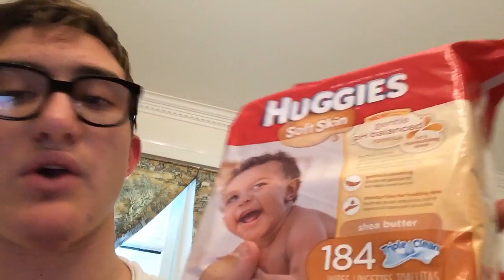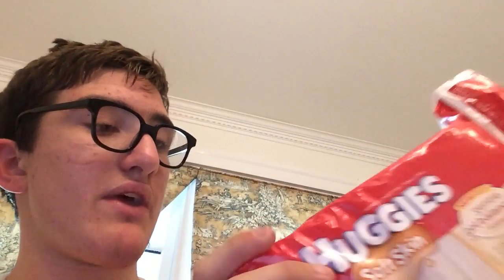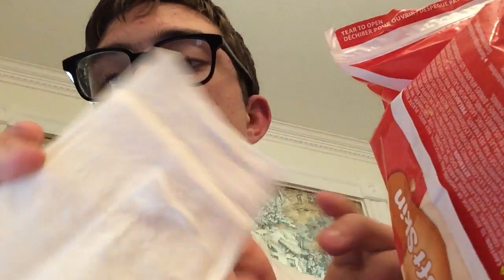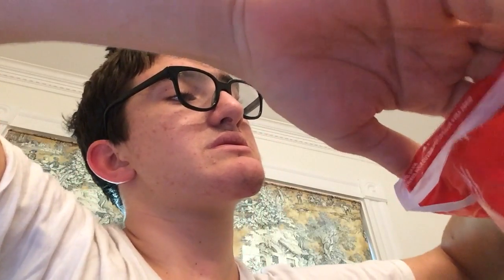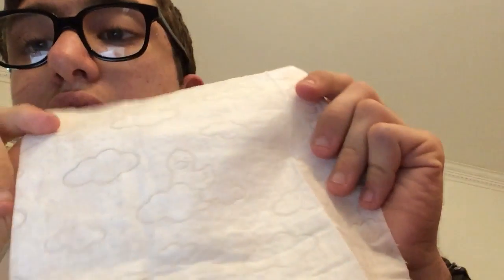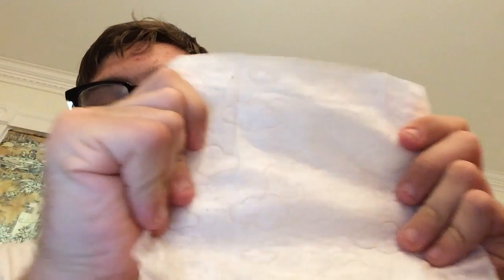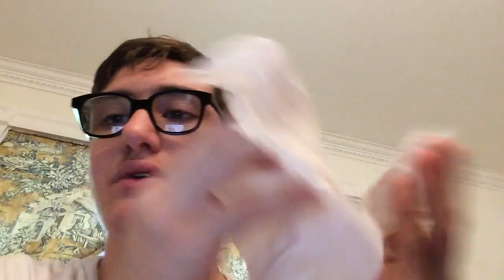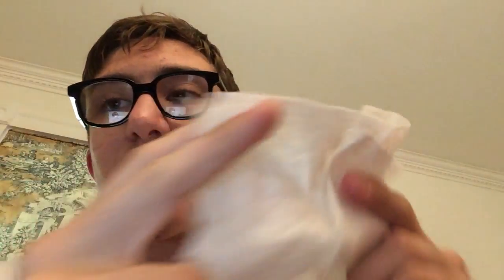My review on Huggies Soft Skin baby wipes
9-12-16. Huggies soft skin baby wipes smell really good, and can help clean up messes.